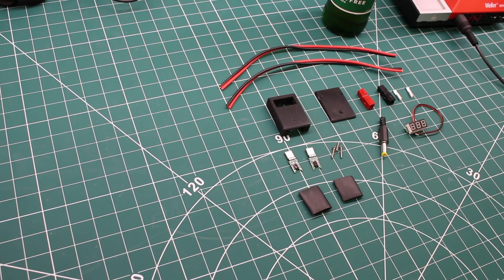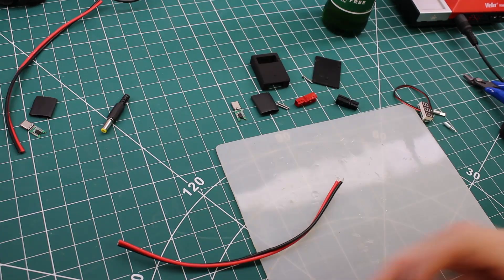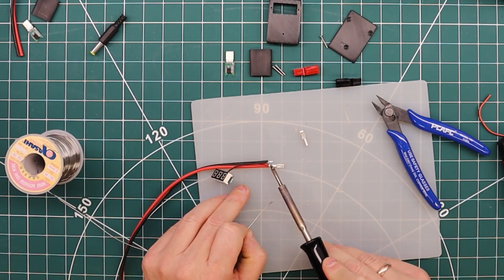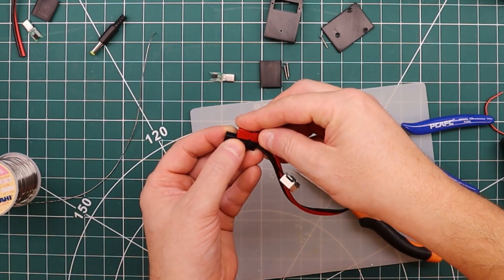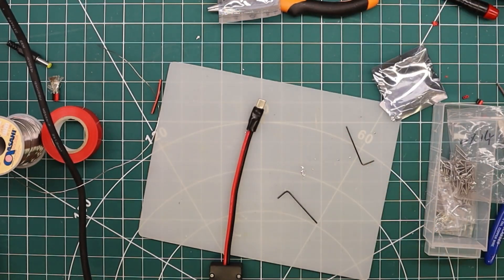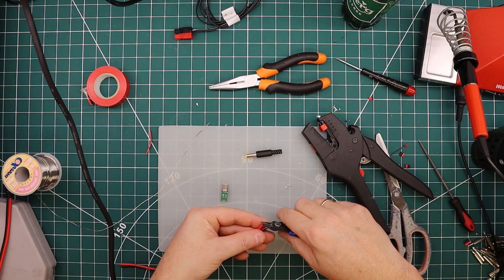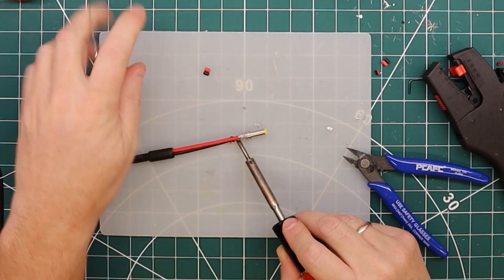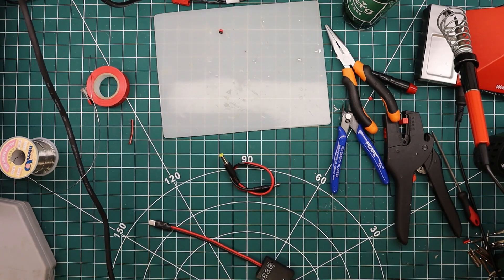USB-C Power Delivery: 12v Power Pole and Barrel Connector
Join me as I build so called "trigger cables" for USB Power Delivery.

With modern USB power banks easily being able to deliver 2.5A at 12V via USB Power Delivery, this is an extremely lightweight solution for powering a QRP radio. I've been playing with USB PD and trigger cables for a while now, and as sort of a Christmas present to my co-presenter at @hamshoweu, Morten @LB0FI, decided to put together a USB PD to Power Pole cable, including a volt meter. And being on a roll, and as he just acquired a new Xiegu G106, I decided to throw in a USB PD to 5.5x2.5mm barrel connector as well.

For the last month or so, I've been powering my IC-705 from a 10.000mAh (sic) USB power bank, and it really cuts down on weight, volume and clutter when packing for portable activations. So; with an even lighter kit, maybe I can convince Morten to activate more then just one SOTA summit in 2025 :-)

Anyway; enjoy the build video and Marry Christmas!